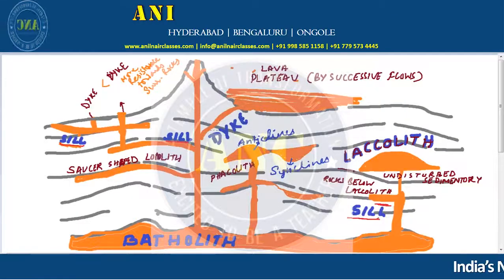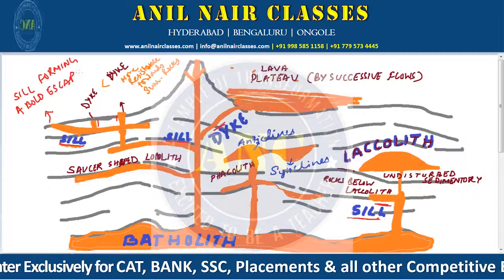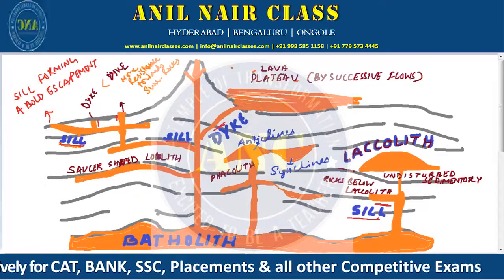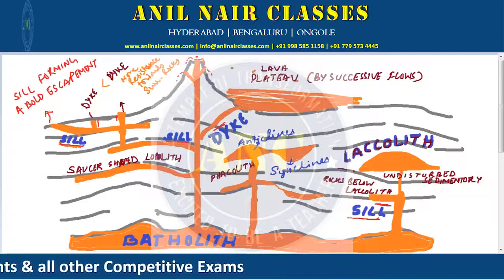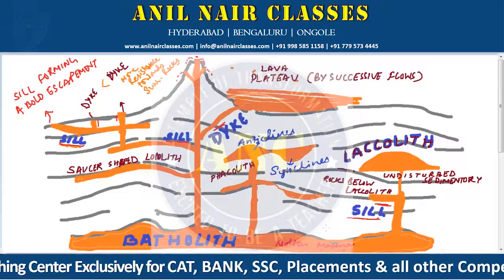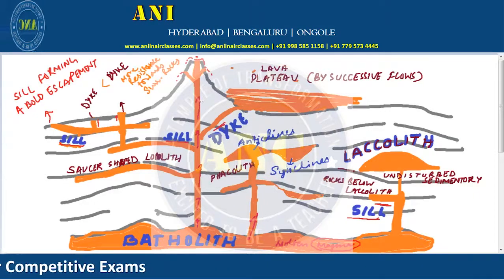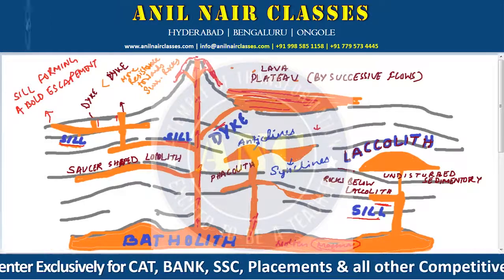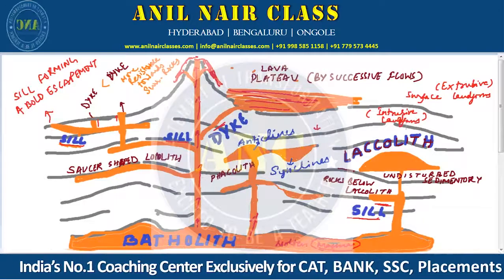Vulcanism like never Before - UPSC / SSC - By Amit Pradhan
Useful for UPSC ,ESE , Defence,Banking,Core - Non Core Organisations and many other Competiitve exams.